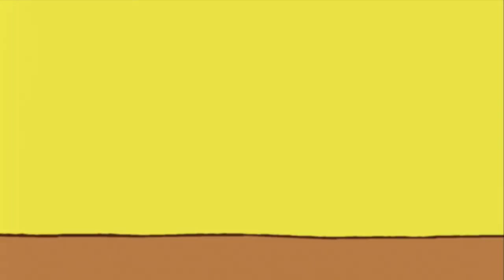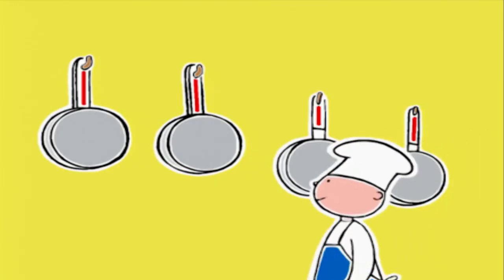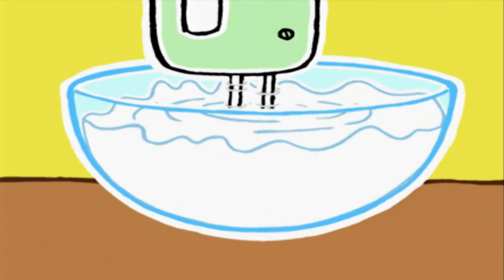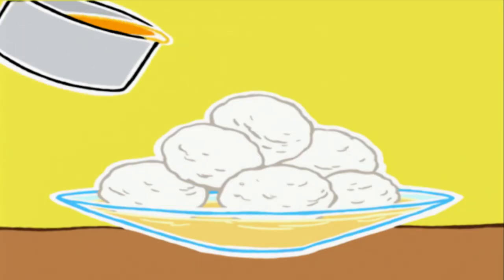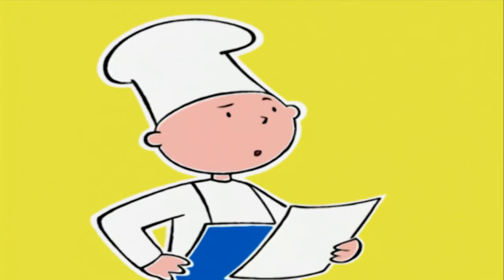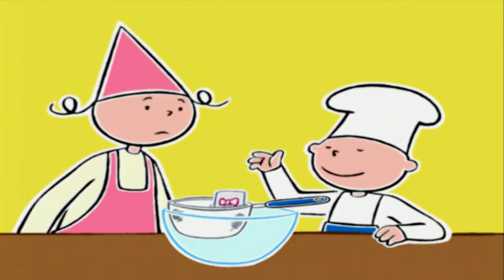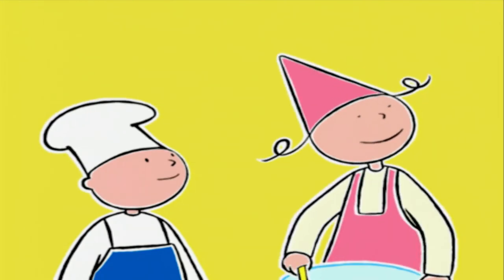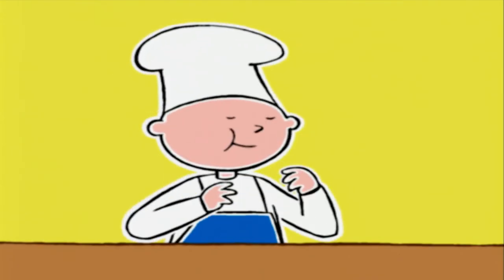La cuisine est un jeu d'enfants 🍽 | Glace froide | Dessins Animés Pour Enfants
Retrouve Bob et Prune, les apprentis cuisiniers, et Michel, le sympathique chef, pour de nouvelles recettes délicieuses en t'abonnant